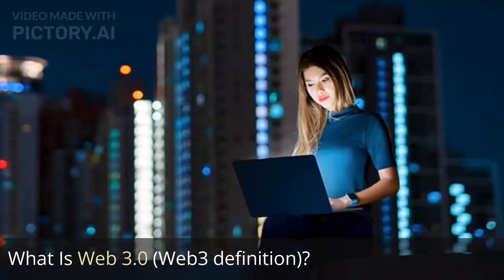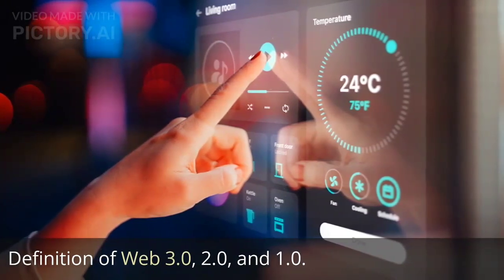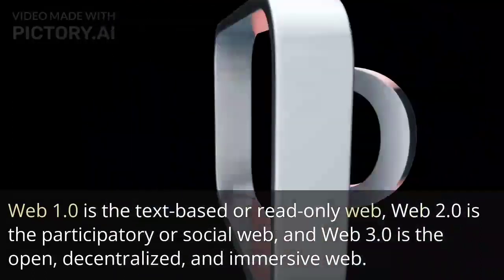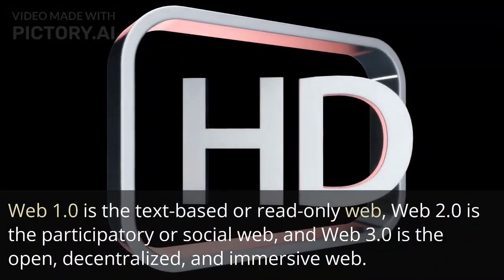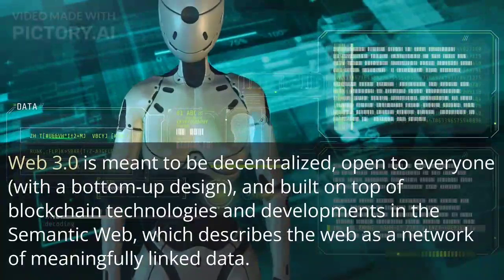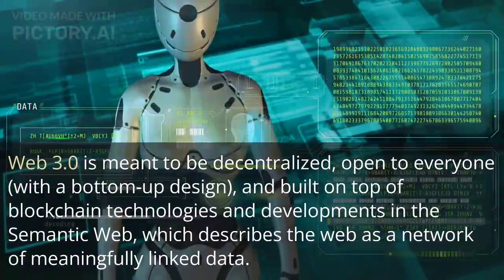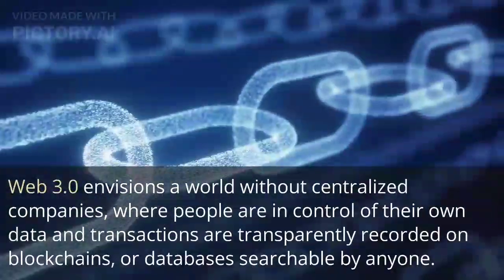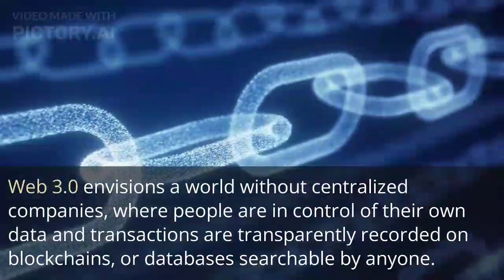What is web 3.0 ( difference between web 3.0 web 2.0 web 1.0)